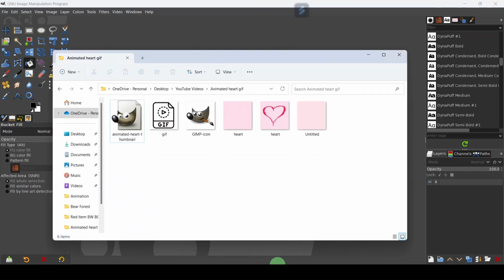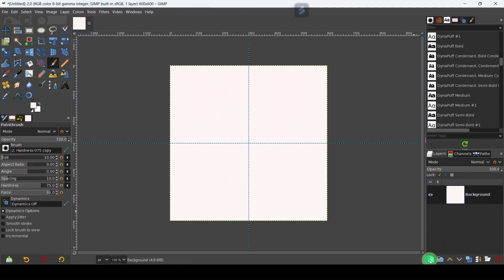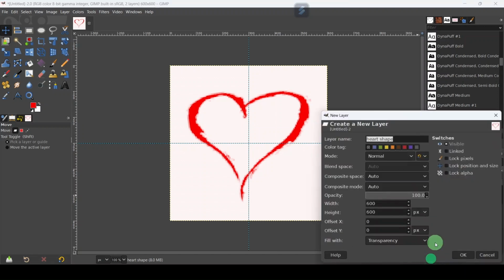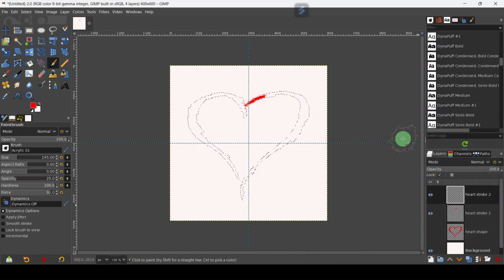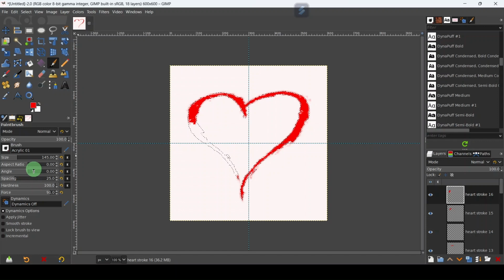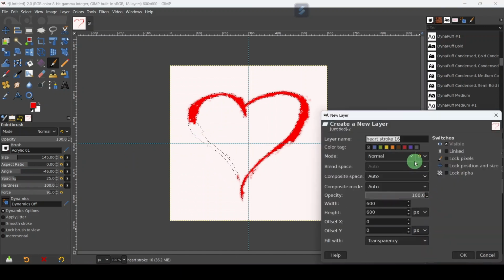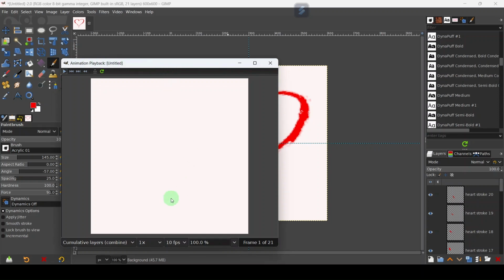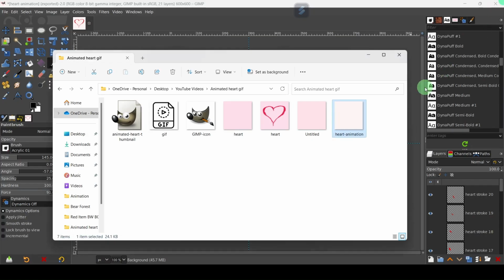How to Create an Animated Heart GIF in GIMP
In this tutorial, I teach you how to create an animated heart GIF in GIMP, and then export it as a GIF file.

If you want to follow along, here are the heart brushes used in the tutorials:

Timestamp:
0:00 Intro
0:34 Creating New Document + Adding Guides
1:24 Drawing the Heart
2:50 Creating the Strokes
7:08 Play the Animation
7:53 Export the GIF
8:50 Outro